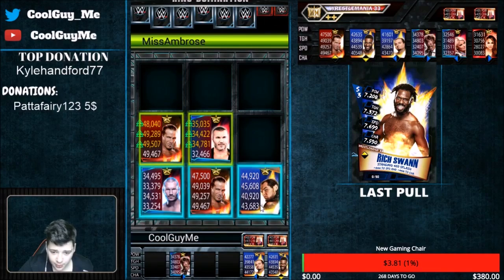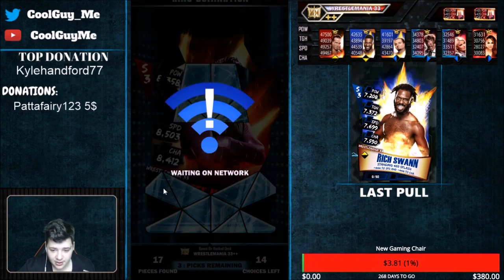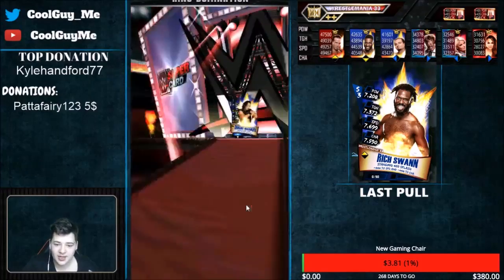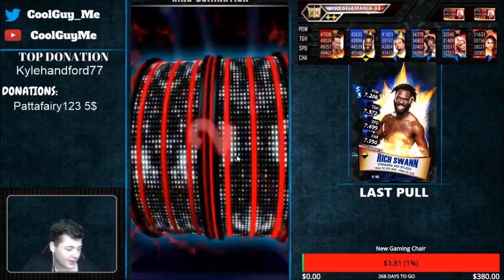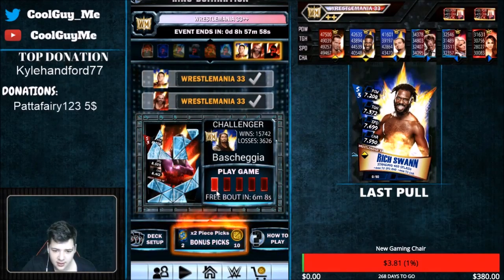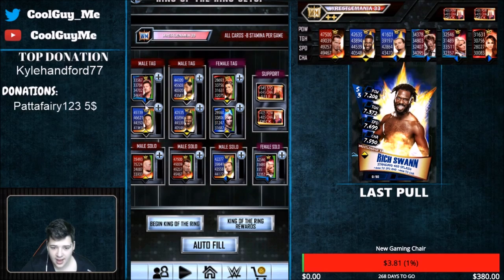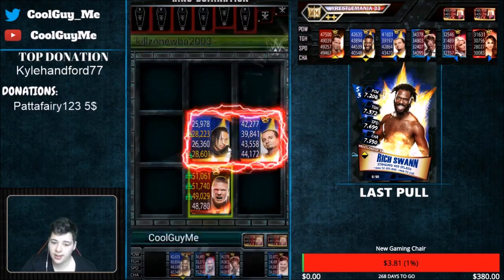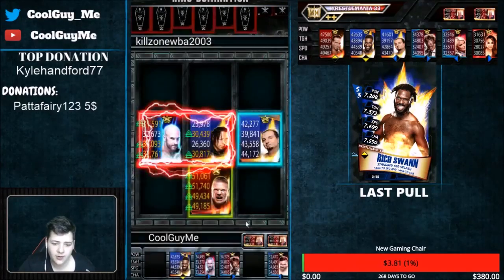WWE Supercard #123 (Season 3) JEFF HARDY RING DOMINATION !!!!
NEW WWE Supercard/Champions/2K17  Video !

If you watch and enjoy my content, click the link to directly support me.